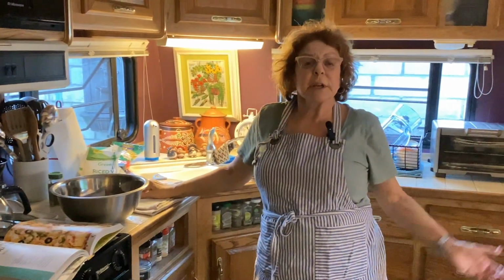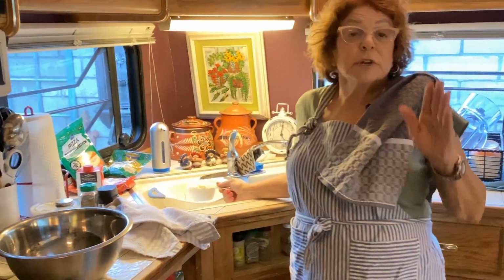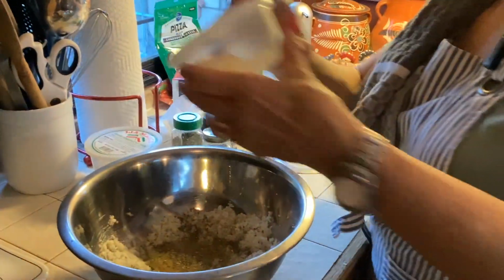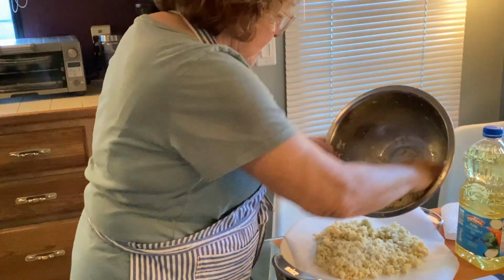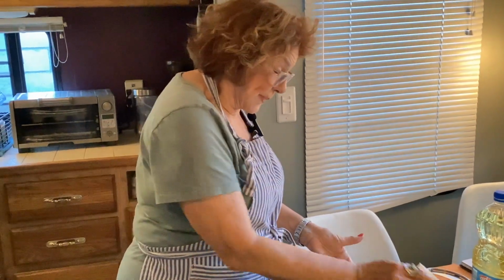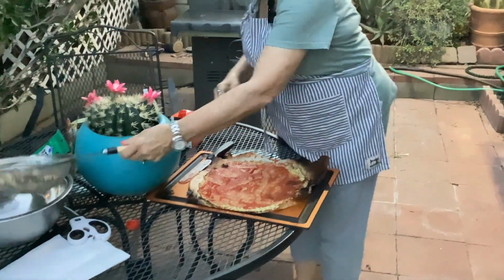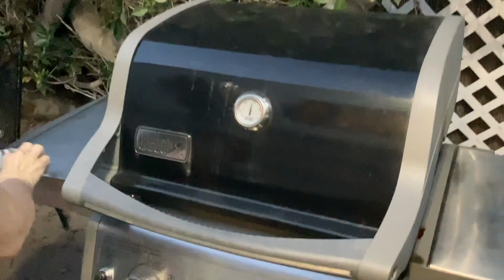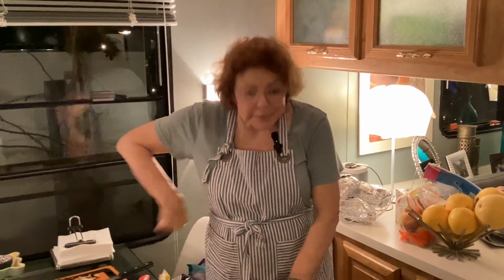Annie's Unfortunate Cauliflower Pizza Saga!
In this segment, Annie takes a shot at making a Cauliflower crust pizza - actually it winds up tasting good but the crust is not crispy (as we like). Costco sells a great Milton's Cauliflower crust pizza and their team definitely knows something we don't! We used a Weber branded pizza stone and the guy on YouTube says to use Parchment paper but in reality, it's not a great idea because it burns up!  Probably do-able with some more practice! Any suggestions?